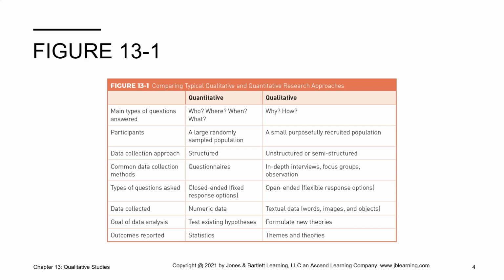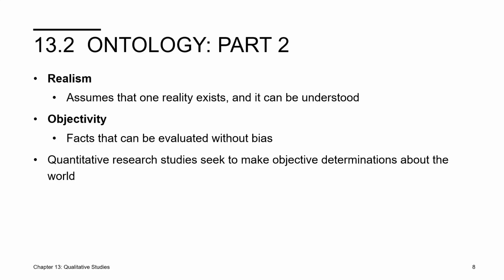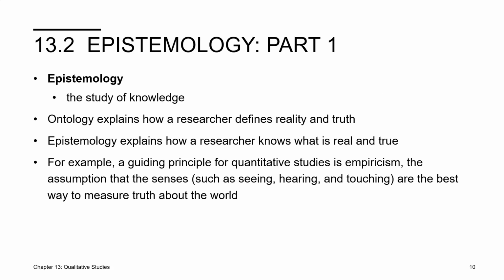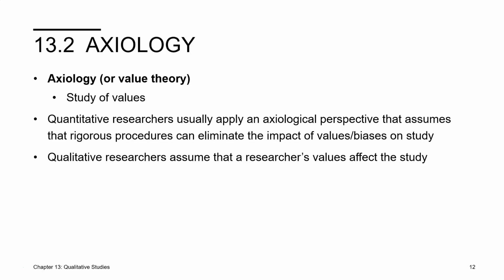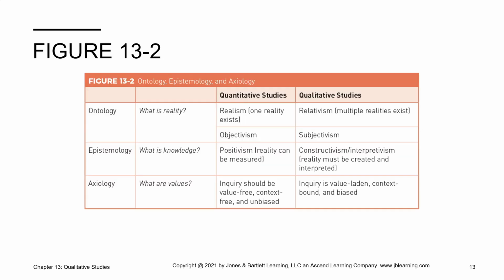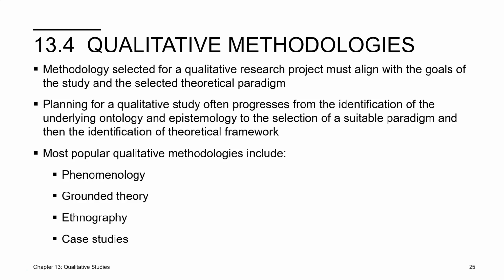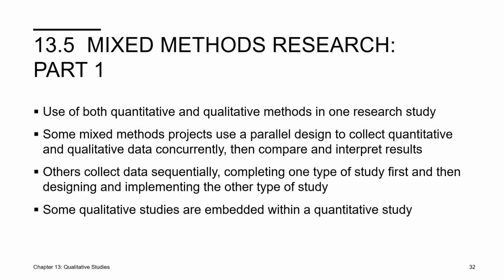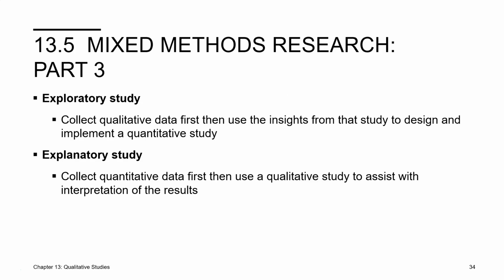Chapter 13 Qualitative Studies Jacobsen 3rd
This presentation covers Chapter 13 on qualitative studies in the third edition of Katherine Jacobsen's textbook, "Introduction to Health Research Methods: A Practical Guide."